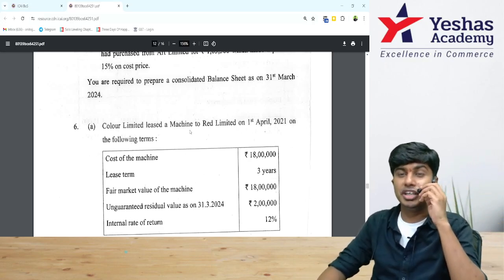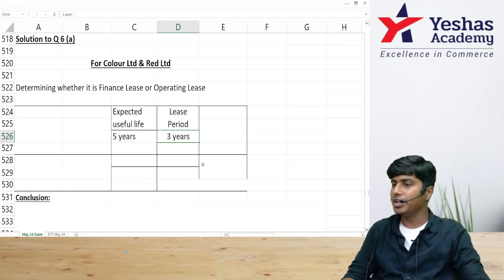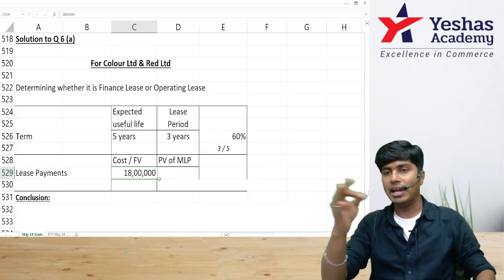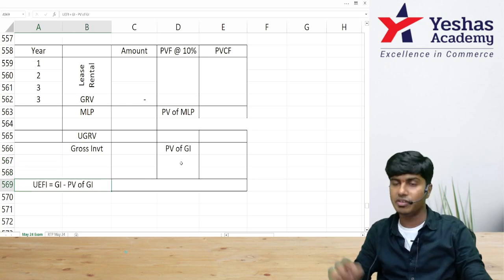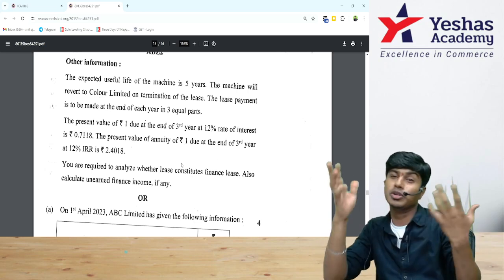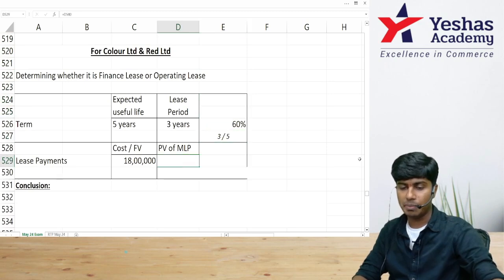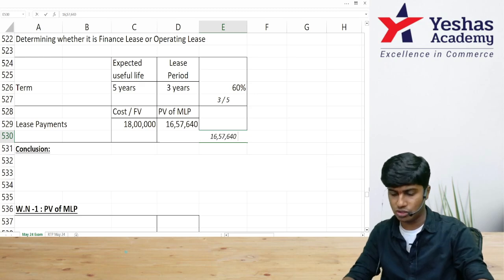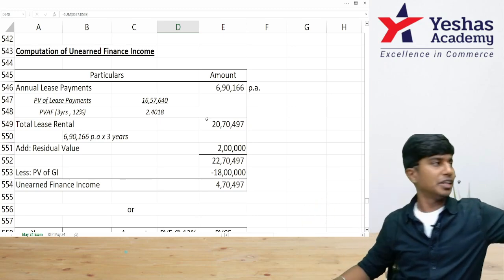Q6(a) AS 19 Leases | May 2024 | CA Inter | Advanced Accounting | CA Rajavardhan A